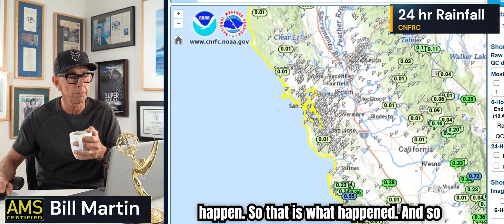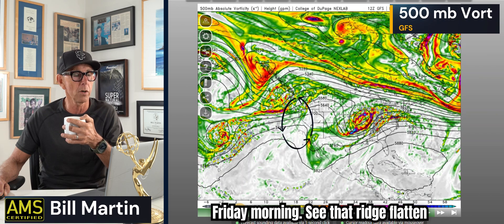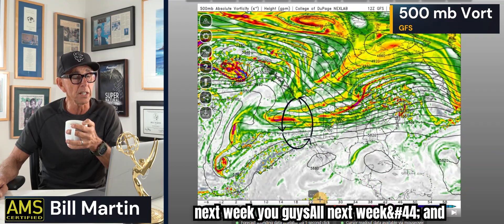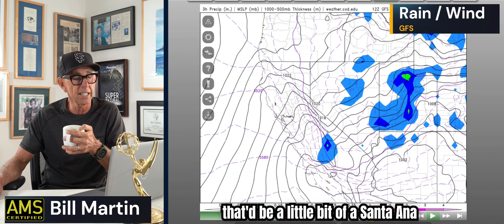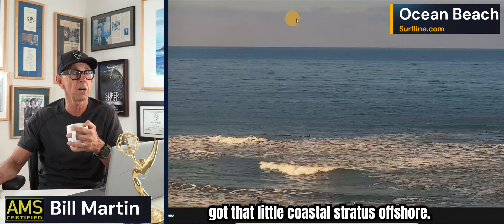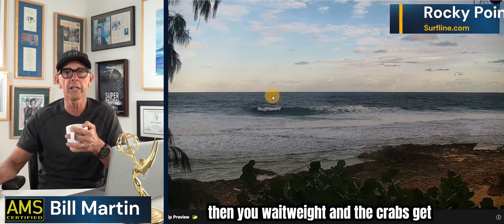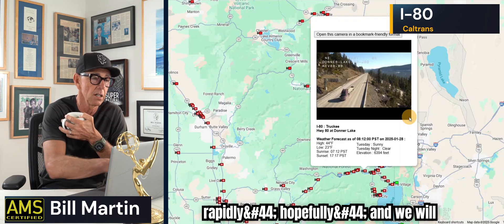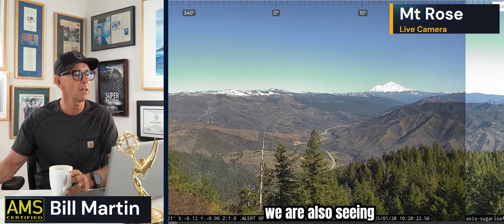California Much Needed Rain! Storm Door Opens!